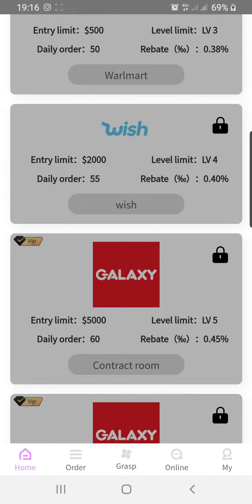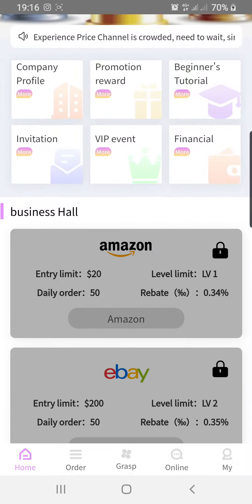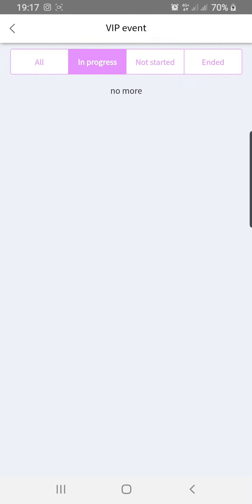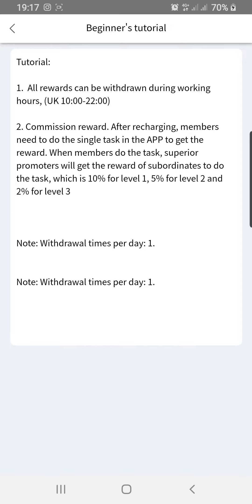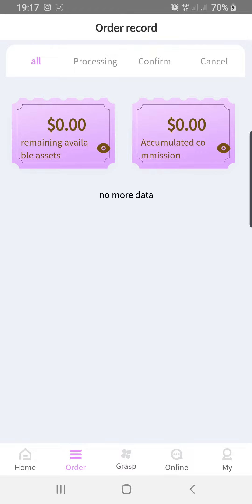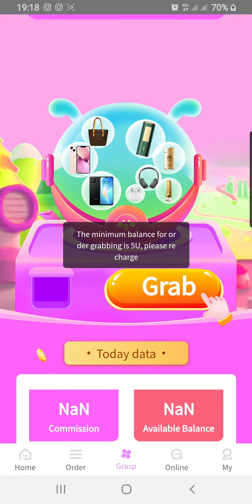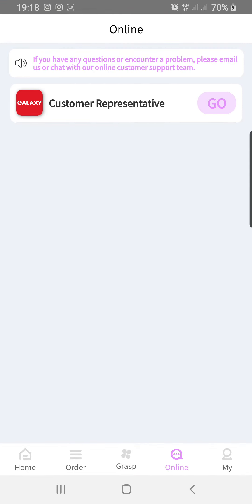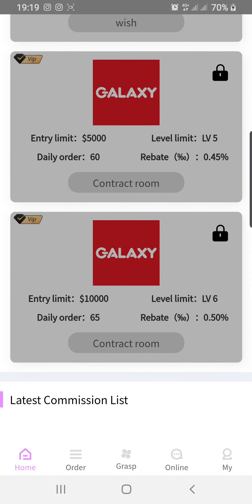Galaxyx.shop new earning platform. earn online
GET THE LATEST LINK TO INVEST
       You invest at your own risk

Earning app links
       Each member is responsible for their investment